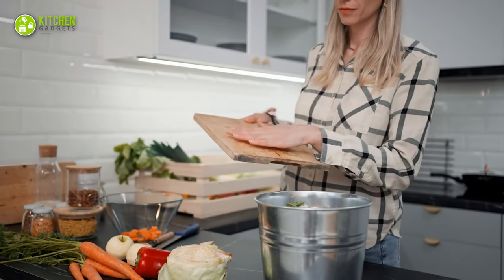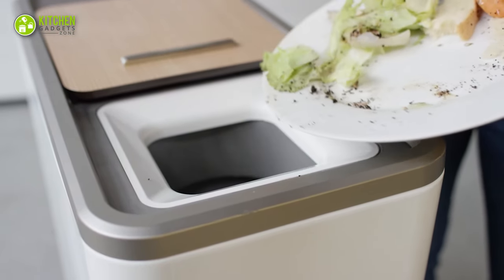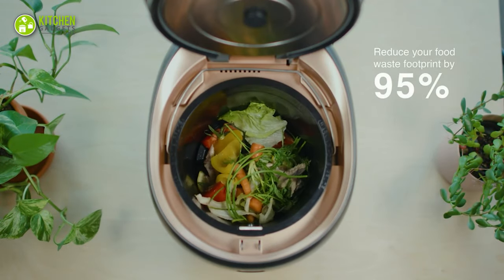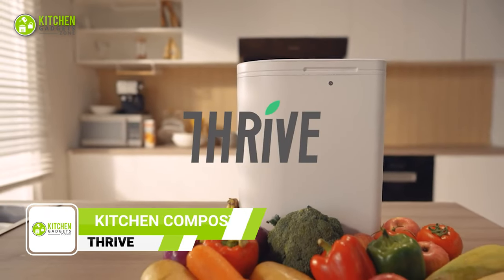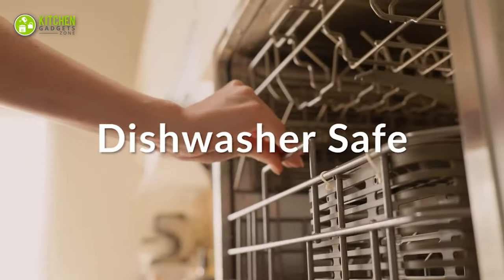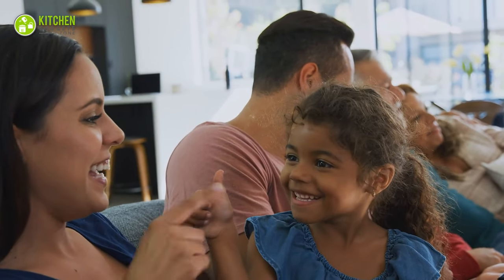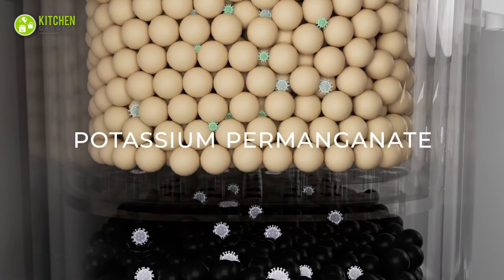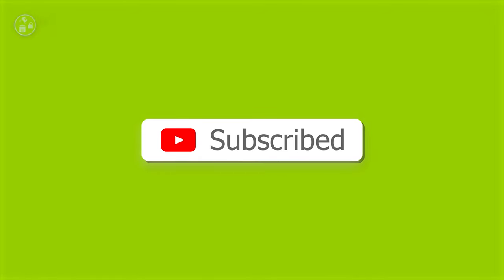5 Best Countertop Compost Bin in 2024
5 Best Countertop Compost Bin in 2024. Using a modern compost bin for kitchen is the smart option for your daily kitchen waste disposal. The countertop compost bin is what you need to get rid of your food wastes in an environment-friendly way! As the countertop compost bin works in a smarter way, you can make homemade fertilizer with them as well. These will help you be kinder to the nature and reduce the threatening amount of waste. Here’s our video where we’ve talked about the 5 best countertop compost bin in 2024 that you should undeniably check out!

***Video Credit:
• GEME